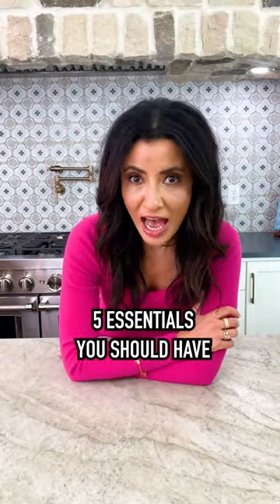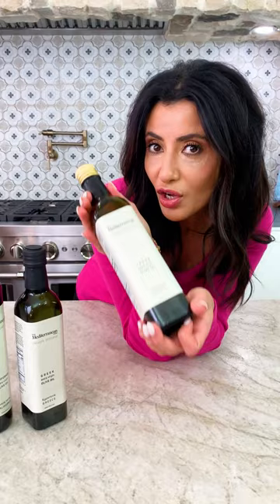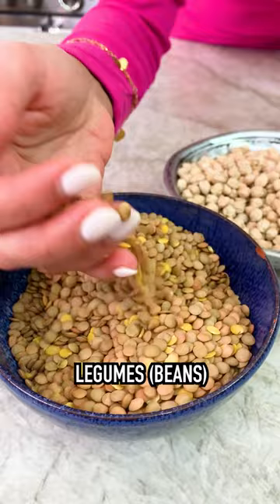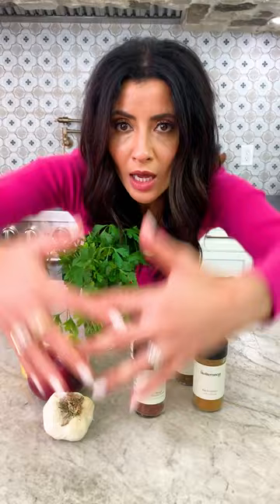5 Essentials you should have in your Mediterranean Pantry!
5 essentials you should have in your Mediterranean pantry! These 5 pantry staples will help you follow the Mediterranean diet.